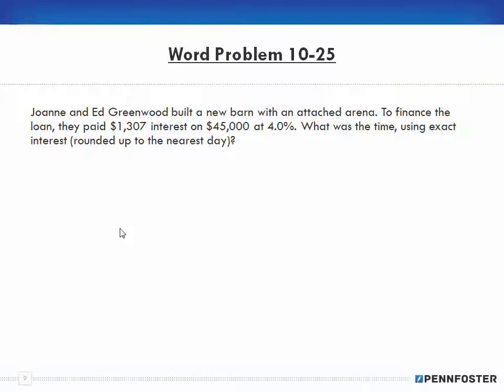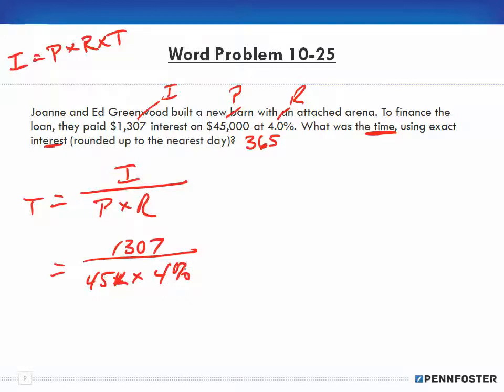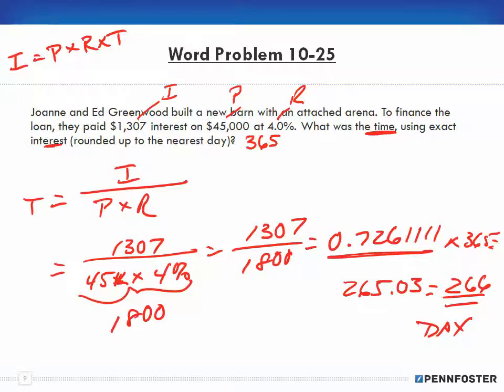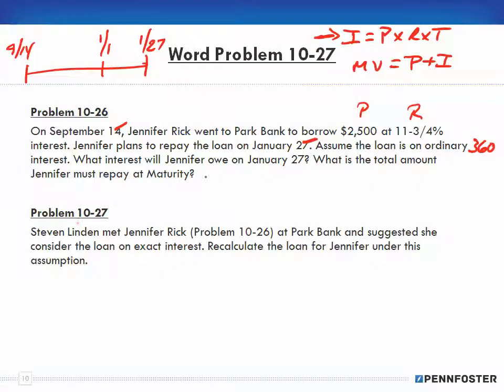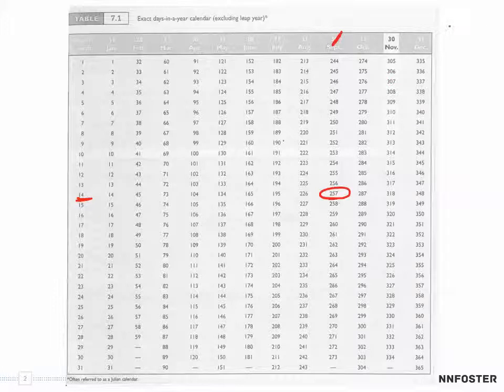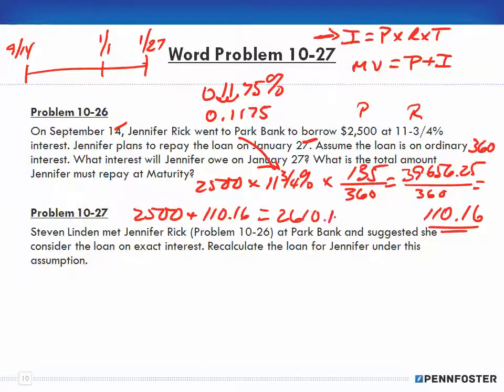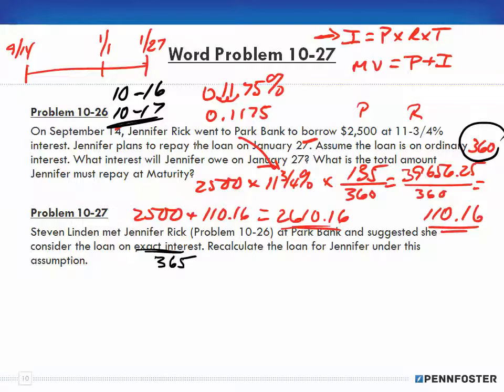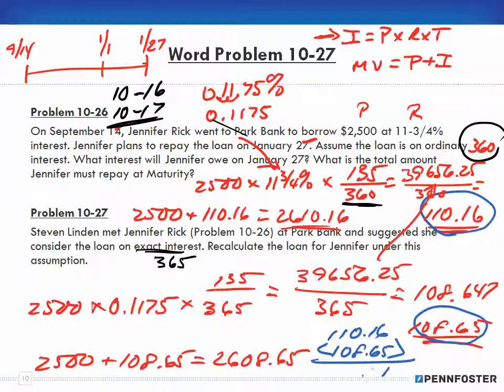Math for Business and Applications Ch 10 Word Problems 10 25 to 10 27